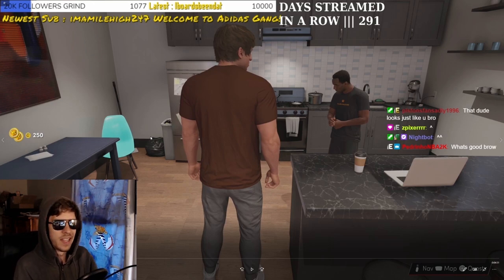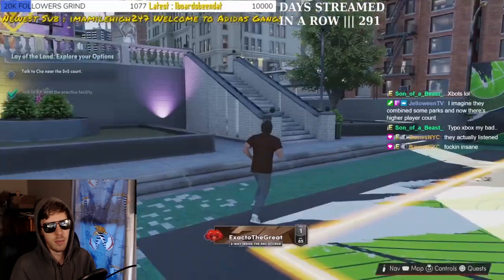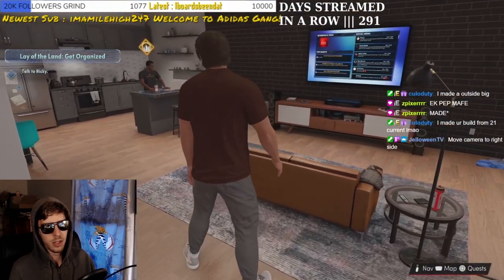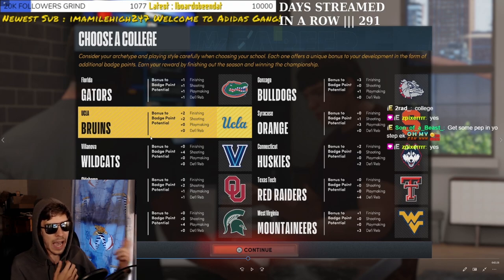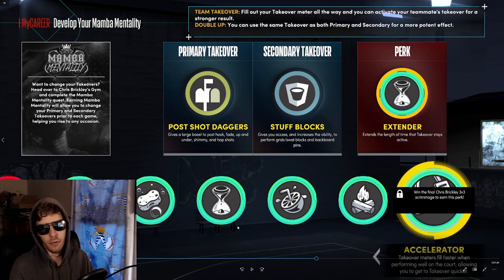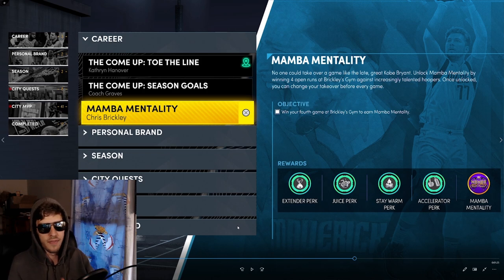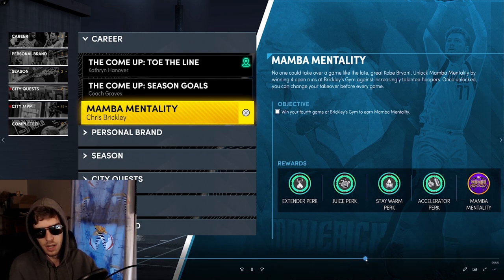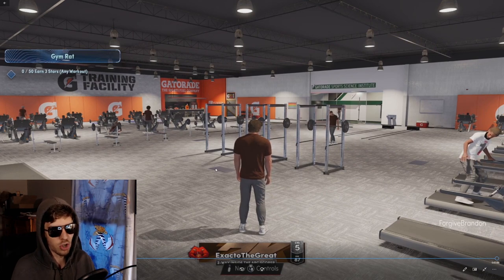NBA 2K22 | HOW TO GET EXTRA BADGE CAPS, MAMBA MENTALITY, TAKEOVER BOOSTER, GYM RAT, AND XP BONUS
Easy ways of getting free badges, takeover changing abilities with Mamba Mentality badge, takeover booster on nextgen, and gym rat. Much love as always.